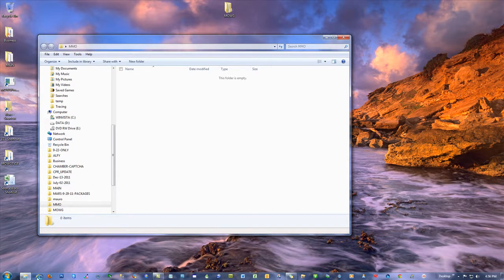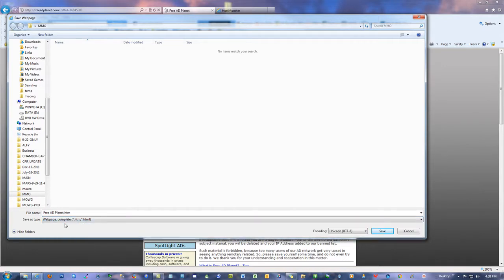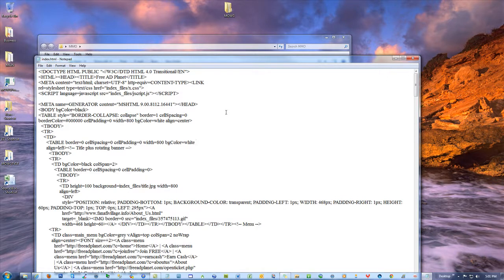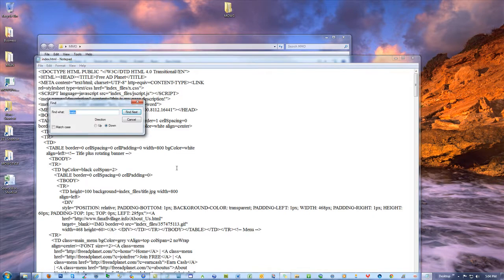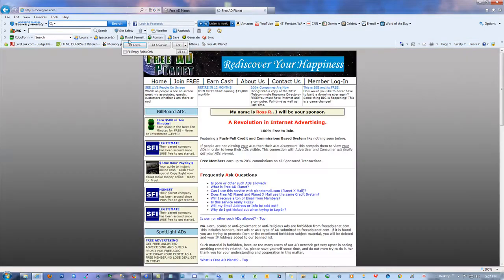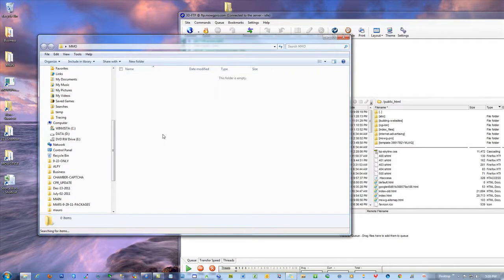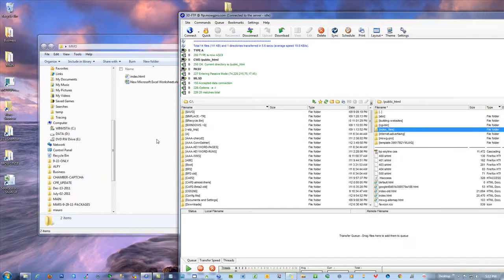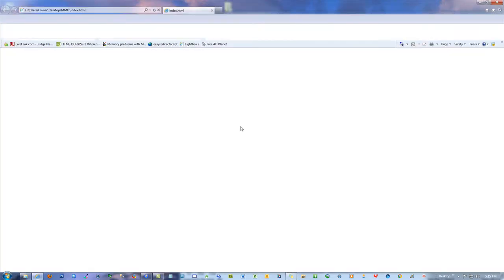MOWG-Pro Tutorial: Rapidly Move/Copy Websites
Several folks asked how they can convert an Affiliate link (or Clickbank link) to their own website rapidly, and also how to easily make multiple websites for pitching and backlinking, all based on their affiliate links.

This video explains it!  :)